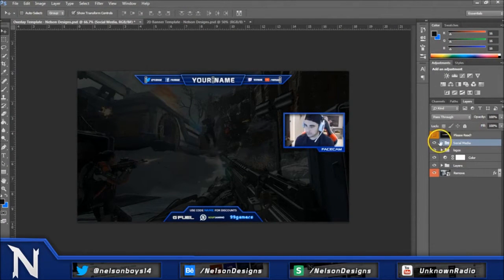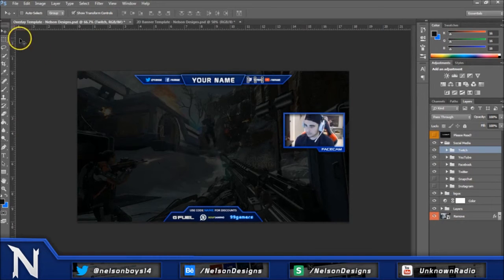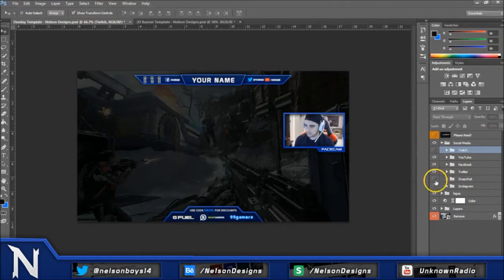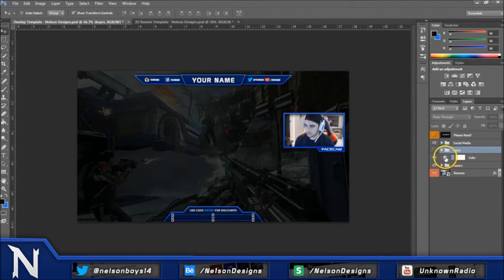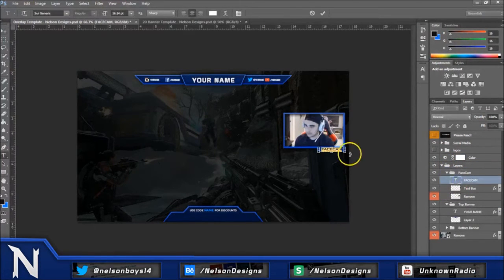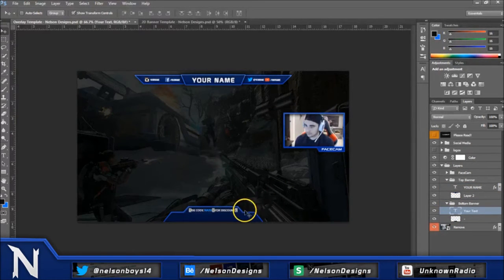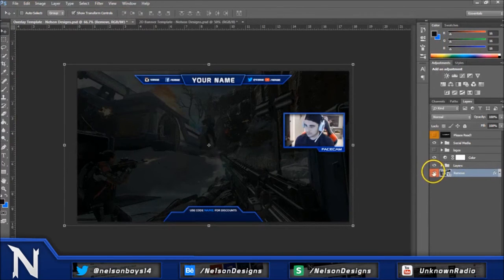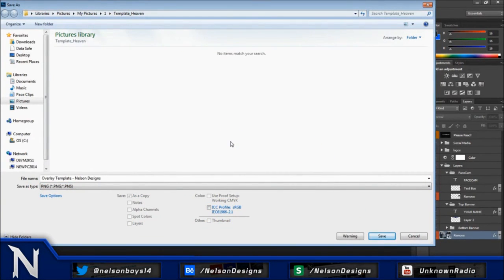Twitch YouTube Overlay Template Free Download PSD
Ежедневно новое видео.

We upload a new song EVERY day.